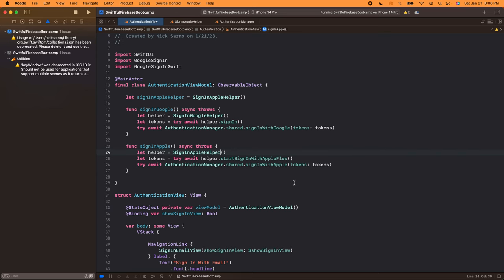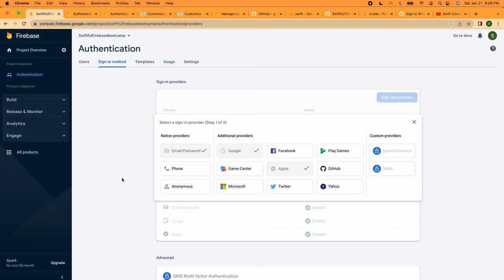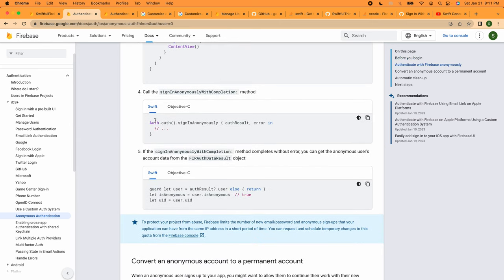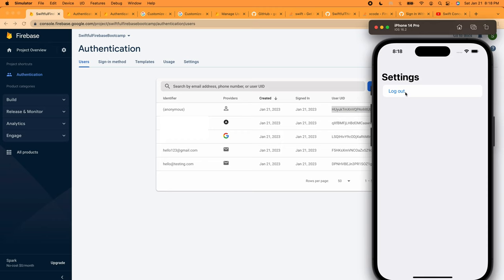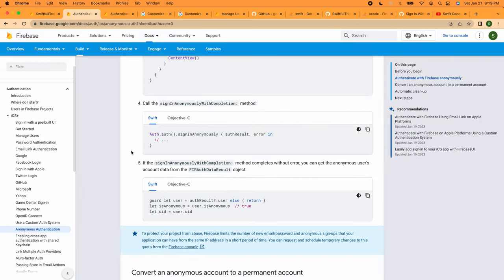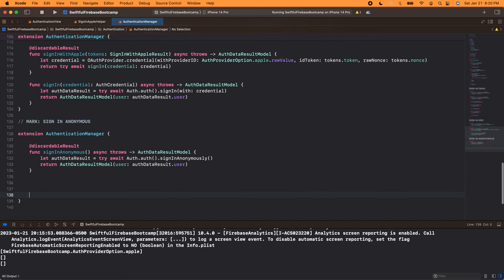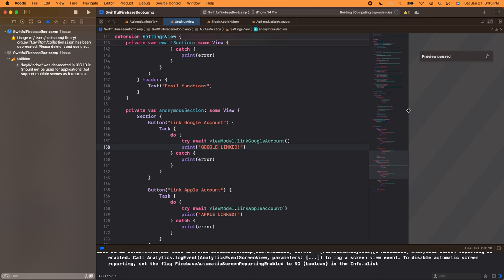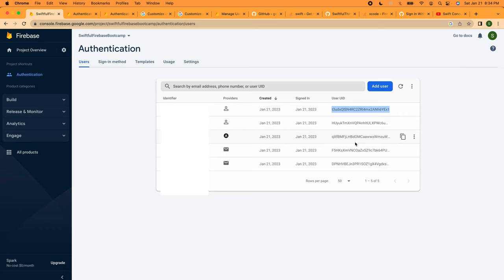iOS Firebase Authentication: Sign In Anonymously Tutorial | Firebase Bootcamp #6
Learn how to integrate anonymous sign-in with Firebase Authentication in your iOS app. This tutorial will guide you through the steps of implementing a secure and easy-to-use anonymous authentication process. Enhance your app's user experience and simplify the sign-up process with Firebase Authentication.

🤙 WELCOME BACK 🤙

00:00 Sign In Anonymous
02:47 Configure console
05:16 Firebase documentation
05:44 Button UI
06:51 Sign in logic
11:53 Linking sign in methods